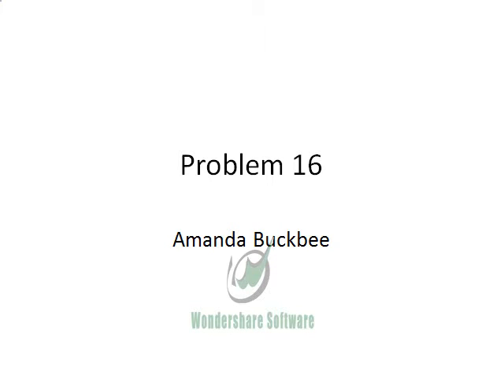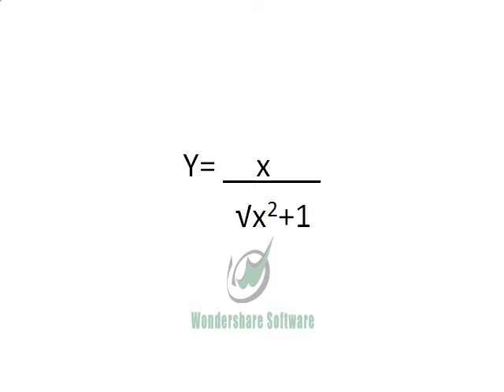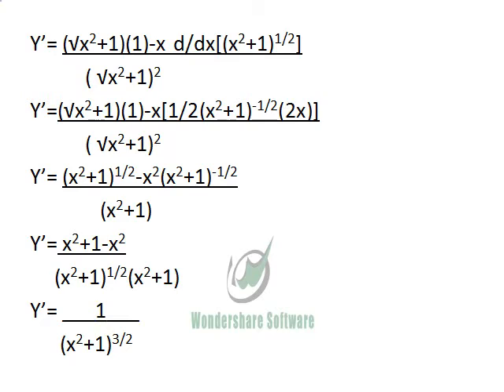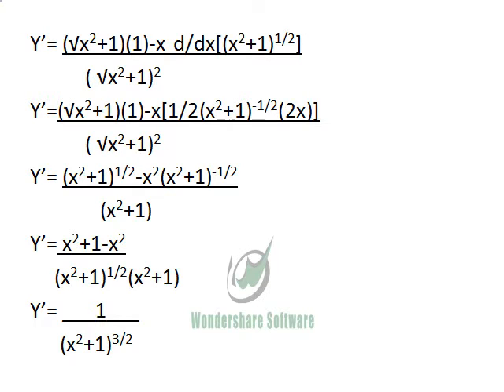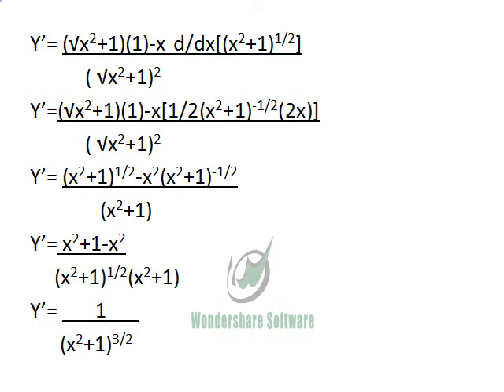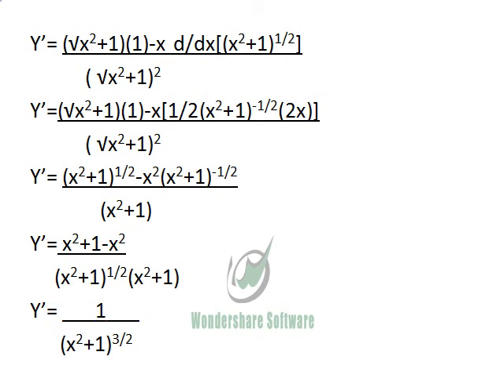How to find the derivative of y=x/sqrt(x^2+1)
Find the derivative of y=x/sqrt(x^2+1)